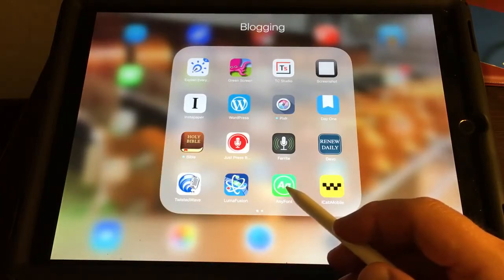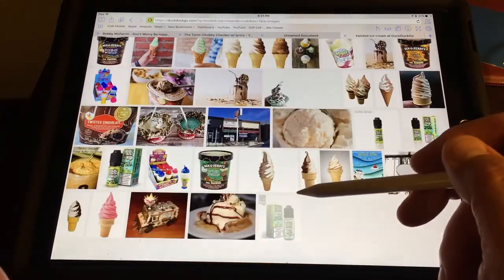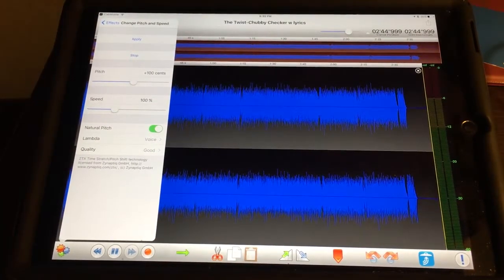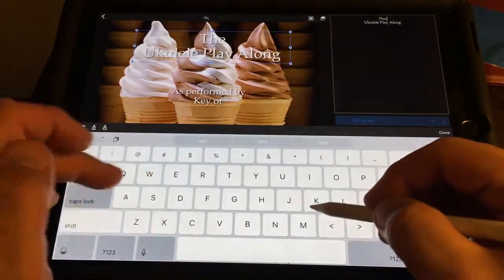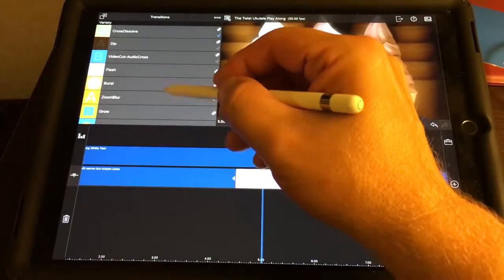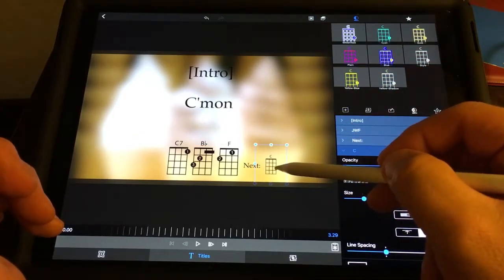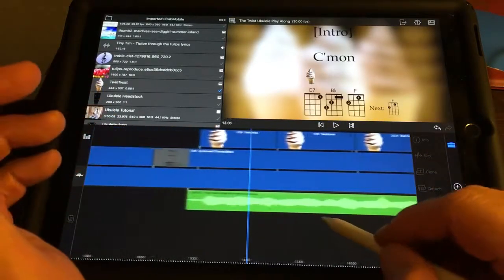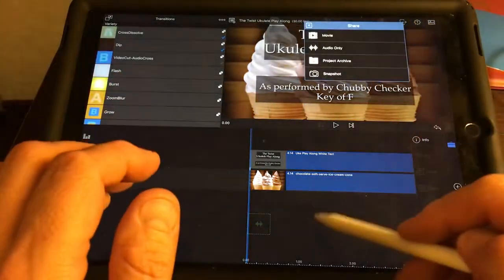Ukulele Technology: Creating Ukulele Play Alongs in Luma Fusion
How I make the ukulele play along videos...Summer 2017 edition. Some steps will get easier with updates to Luma Fusion as well as the upcoming advances in iOS 11.

Check out the Ukulele Video Play Along Podcast, where I talk about ukulele education and my own ukulele experiences.  Available on Apple Podcasts, Google Play, Spotify, and Stitcher.

And please visit my ukulele blog/website, ukestuff.info (free).